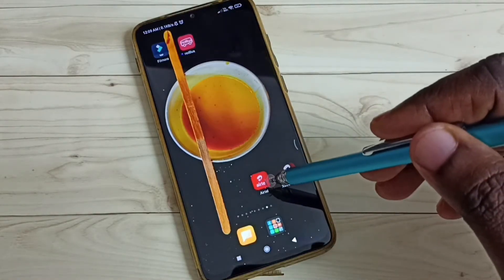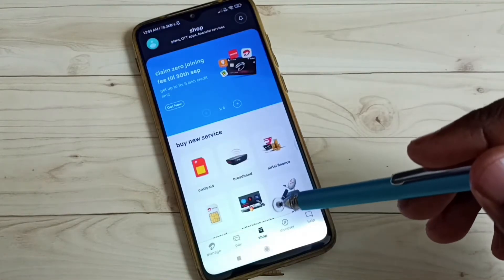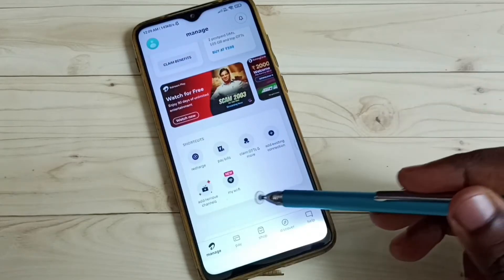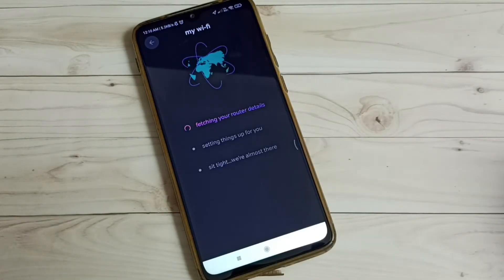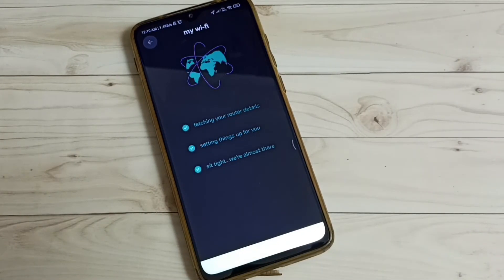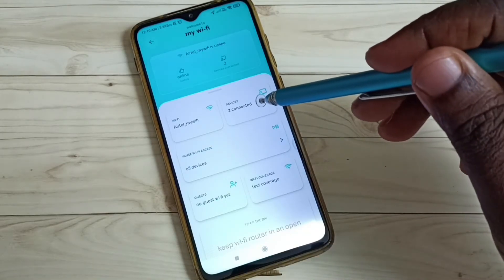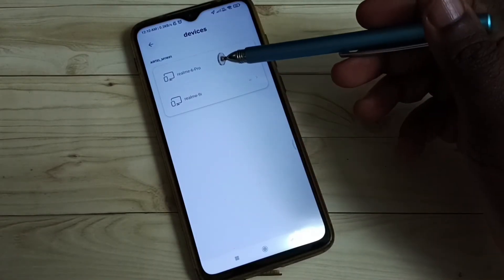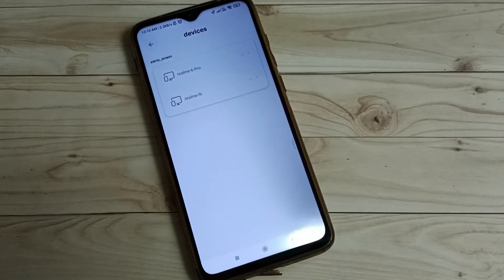How to Find all Connected Devices in Airtel Xstream Fiber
Airtel Xstream Fiber, WiFi, Airtel Fiber, Broadband, Airtel Xstream Fiber Broadband, Airtel Broadband,
fiber, Airtel Black, using mobile phone, using airtel app,